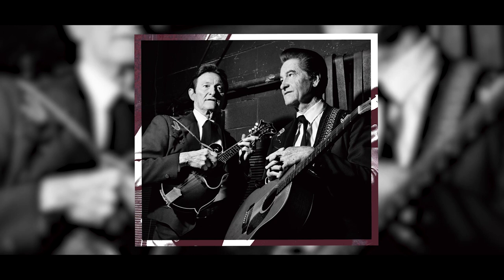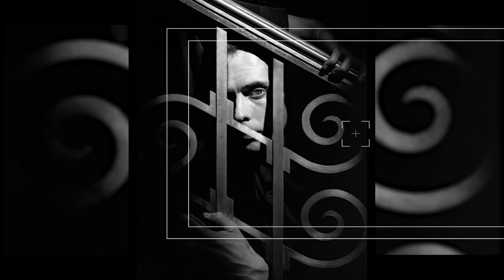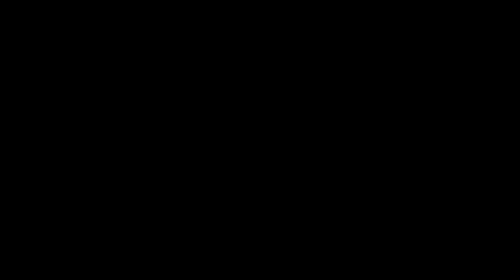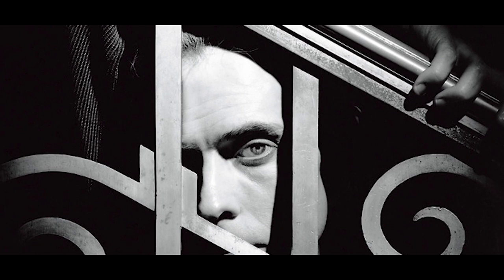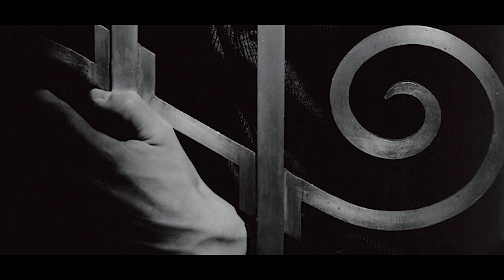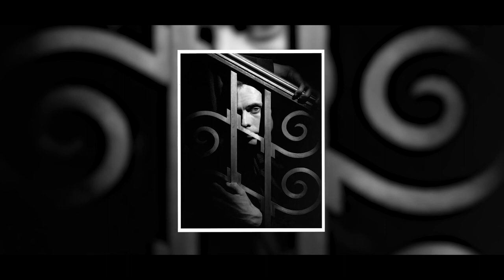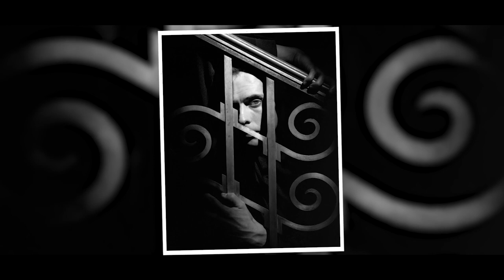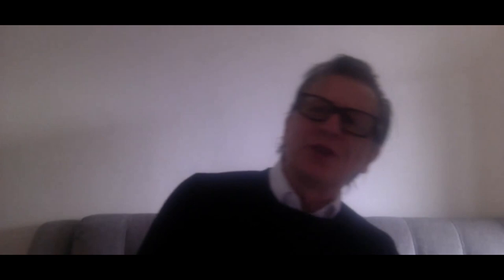Close Focus: Jim Herrington (Trailer)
Not only has Jim Herrington photographed artists such as Dolly Parton, Joe Strummer, Billy Idol, The Rolling Stones, Tom Petty, Peter Murphy and many more. He has released his book ‘The Climbers’ (2017), documenting the mid-20th Century mountain climbing legends. ‘The Climbers’ won the Grand Prize at the 2017 Banff Book Awards, as well as the Mountaineering History Award. His work has been published across Vanity Fair, Rolling Stone, Esquire, GQ and more.
The winner of ''Best Documentary'' at YSJ Emerge festival 2021, ‘’Close Up: Jim Herrington’’ focuses on the creative and artistic process behind Jim Herrington`s work. Exploring the individuality of the artist and the photography industry. Whilst, sharing personal stories behind his iconic photographs.

To find out more about Jim Herrington and his work visit: jimherrington.com